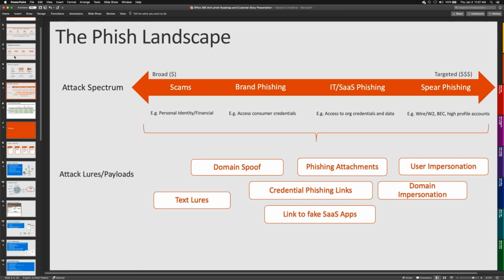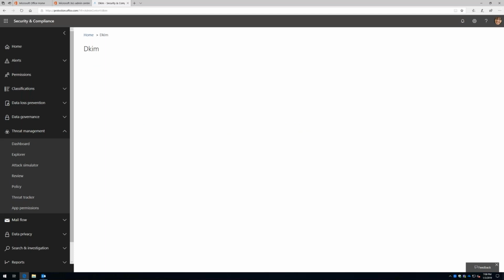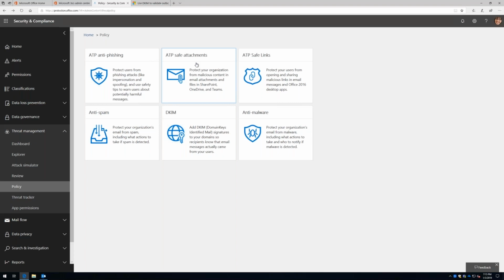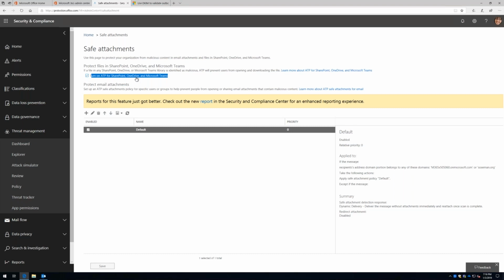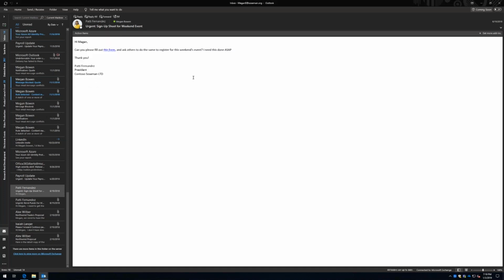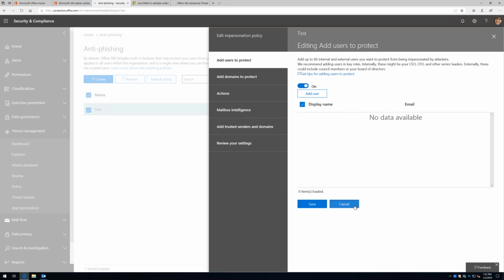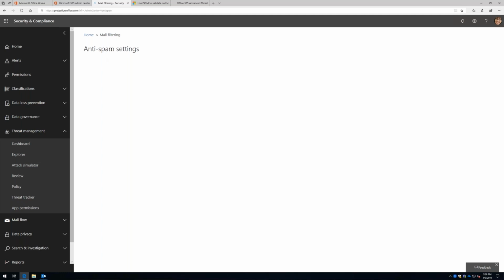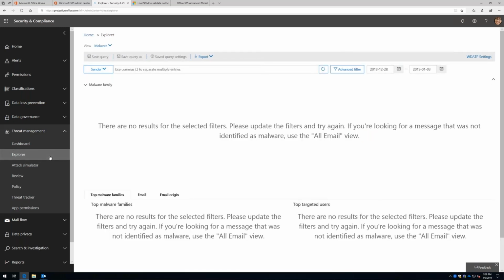Spoofing Protection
In the first tech talk of 2019, Matt Soseman, Microsoft Security Architect talks us though configuring DKIM and various anti-spoofing and anti-phishing defensive tools available in Office 365.